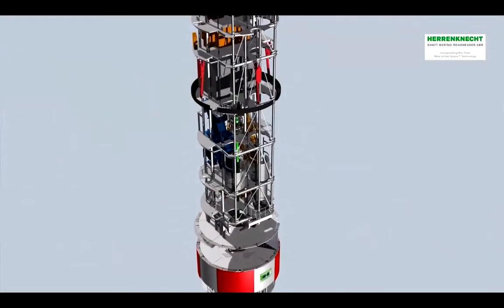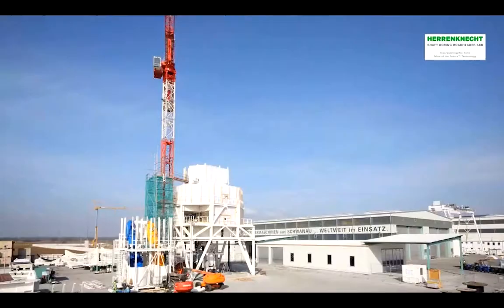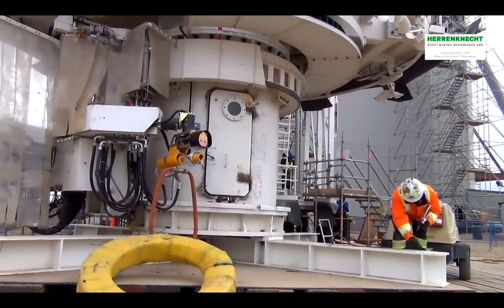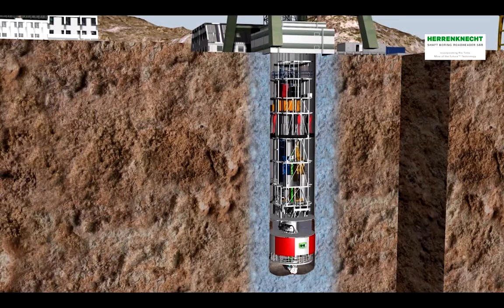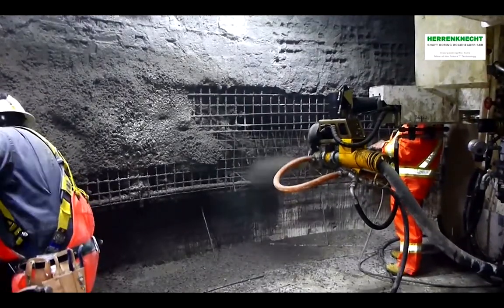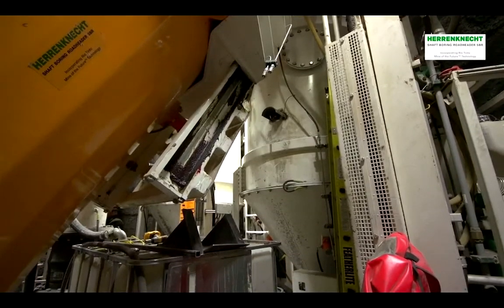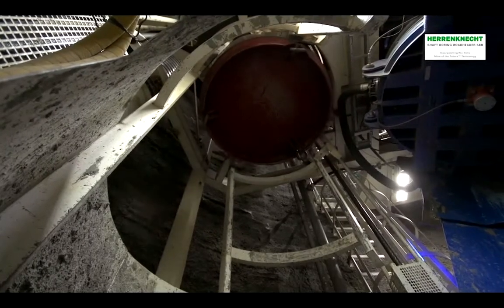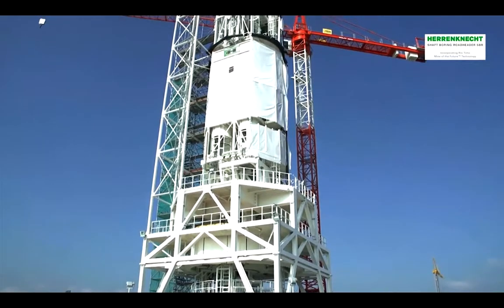Инновации стволопроходки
Фильм компании Herrenknecht AG: "Shaft Boring Roedhcader" - дополнительный видеоматериал к курсу видеолекций по дисциплине "Маркшейдерия" (лекции №№7, 8: "Шахтный подъём") для студентов МГИ НИТУ "МИСиС" специальности - горный инженер, специализации - Шахтное и подземное строительство. 2014 год.